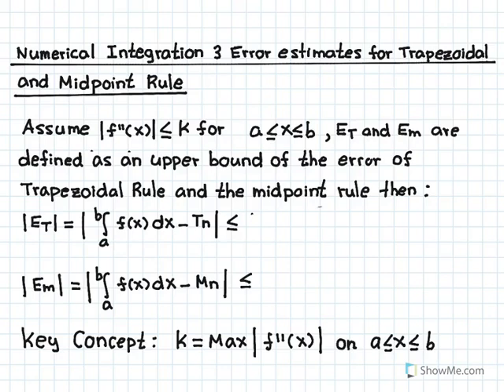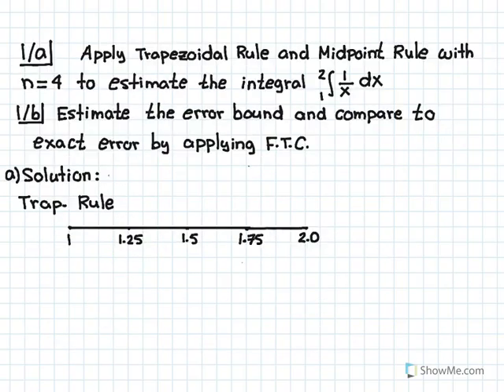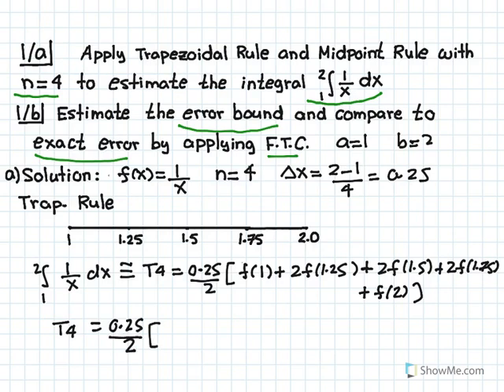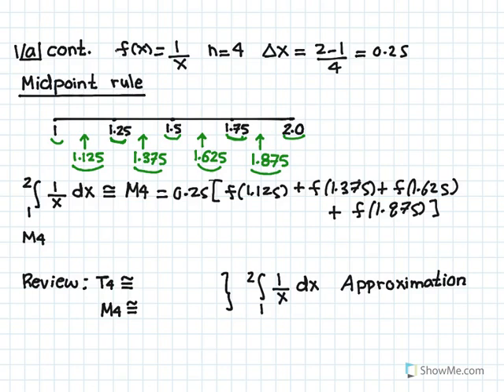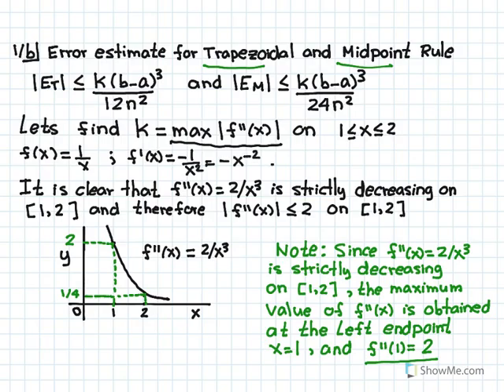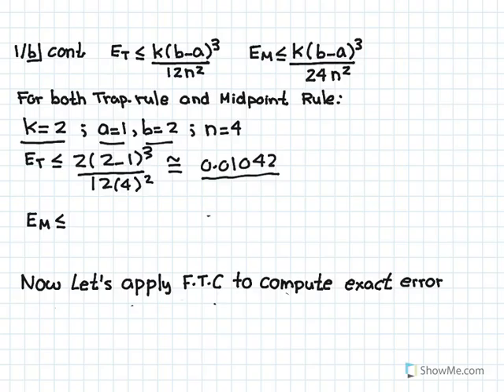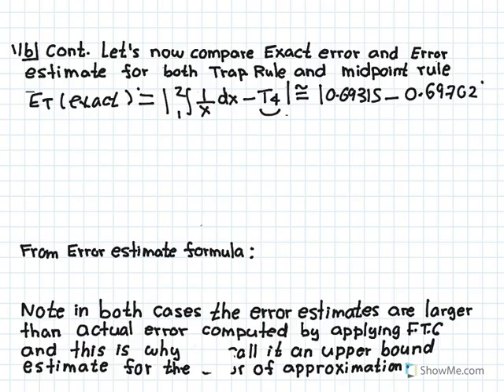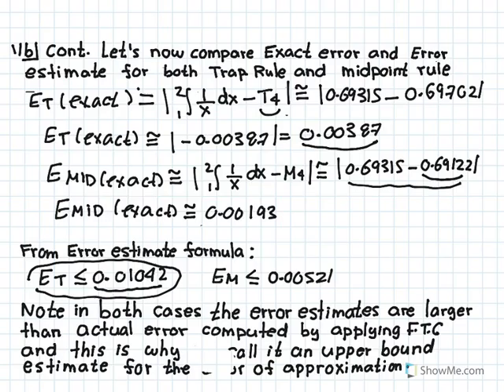Numerical Integration 3 Video 102